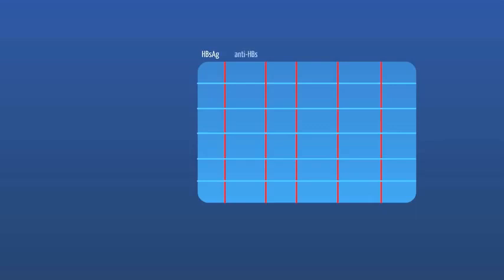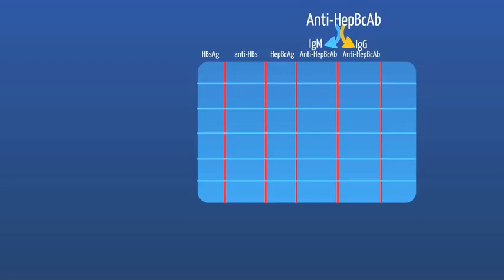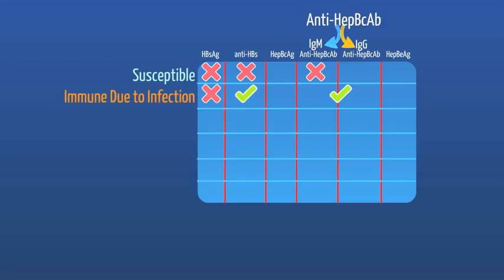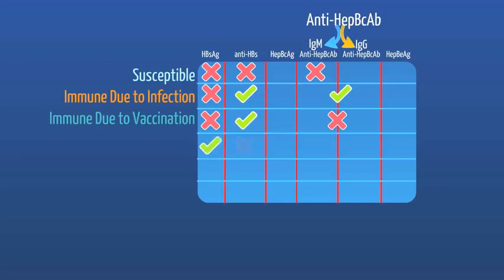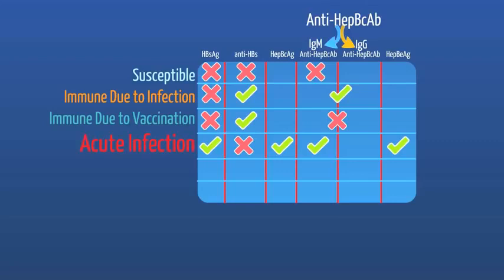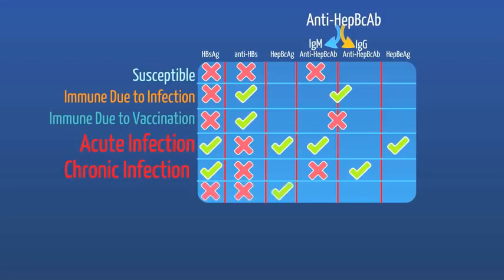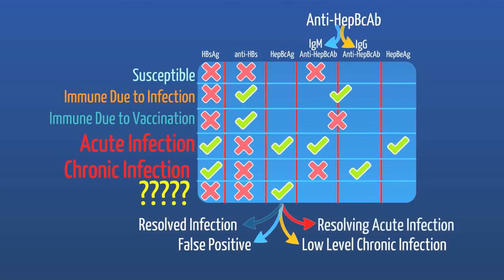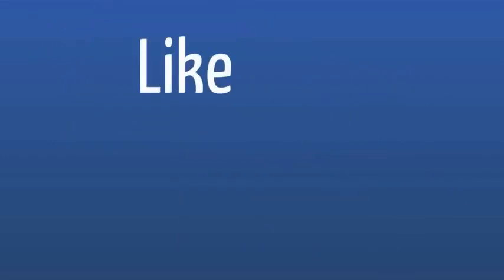Medical School Hepatitis B Serology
How to interpret a Hep B Serology Panel